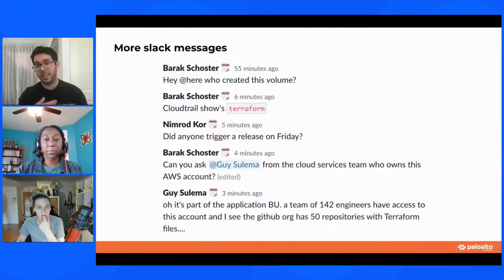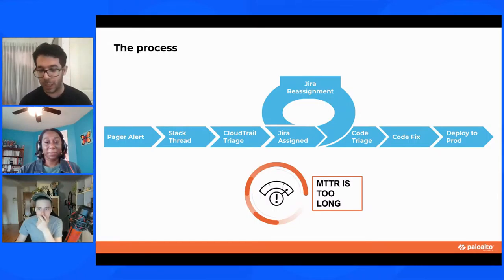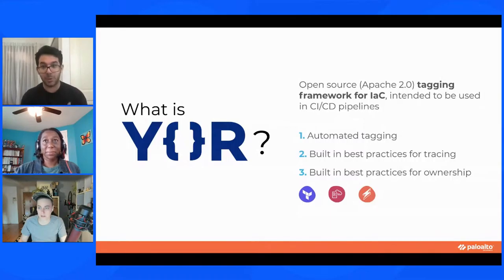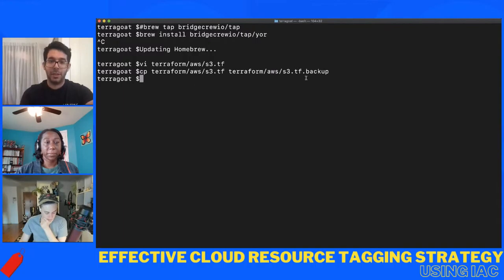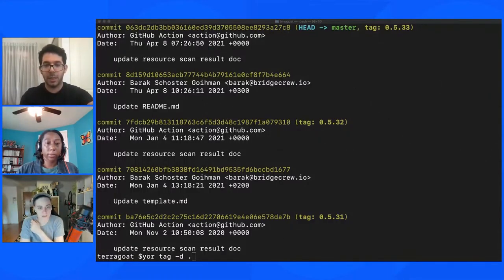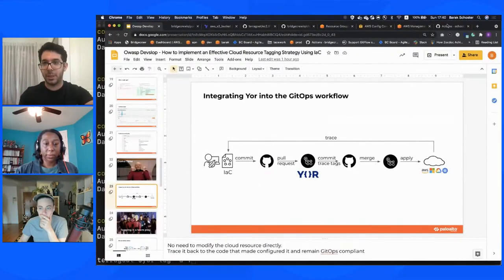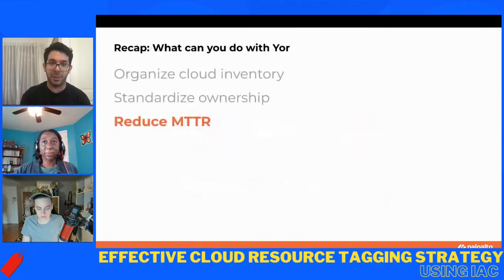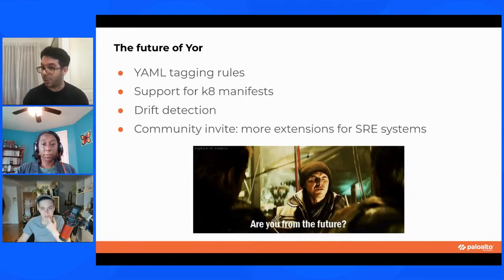How to Implement an Effective Cloud Resource Tagging Strategy Using IaC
▬▬▬▬▬▬ TIMESTAMPS ⏰  ▬▬▬▬▬▬
Barak's presentation starts at 00:03:02
▬▬▬▬▬▬ ABSTRACT & BIO 📝   ▬▬▬▬▬▬
Cloud service providers allow users to assign metadata to their cloud resources in the form of tags. Each tag is a simple label consisting of a customer-defined key and a value that can make it easier to manage, search for, and filter resources. Although there are no inherent types of tags, they enable customers to categorize resources by purpose, owner, environment, or other criteria.

Tags can be used for security, cost allocation, automation, console organization, access control, and operations.

On this show, we will review a new way to automate tags attribution in your CI/CD pipeline and AWS. We will also take a look at a new open-source tool to help us implement tagging best practices.

OUR GUEST: BARAK SCHOSTER

Barak Schoster (@BarakSchoster) is a Sr Dir, Chief Architect at Palo Alto Networks, working to make cloud security and DevOps processes simpler.

Barak is an open-source enthusiast based in Tel Aviv, creator of the open-source projects Checkov, AirIAM, Terragoat, and contributor to other open-source projects.

Previously, Barak was the CTO and Co-Founder of Bridgecrew (acquired by Palo Alto Networks) and held various engineering and leadership roles at RSA, Fortscale, and IDF C4I & Cyber Security Directorate.